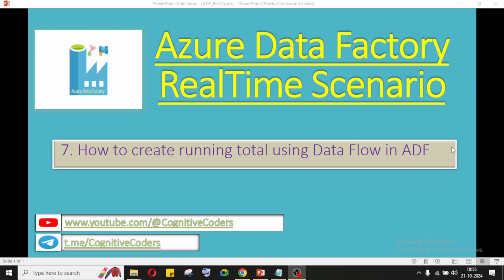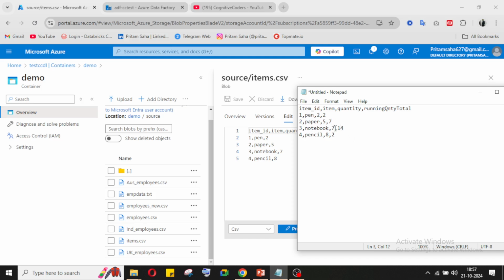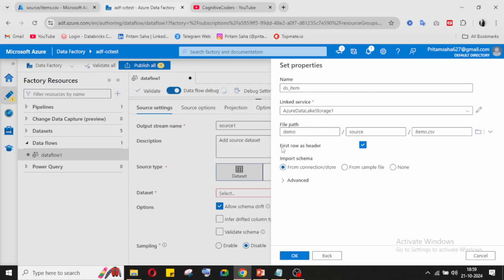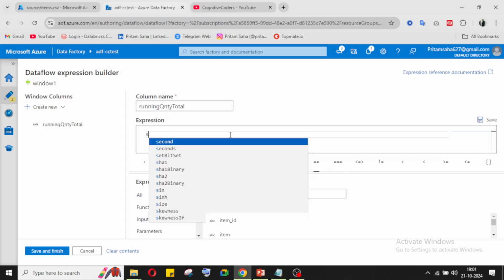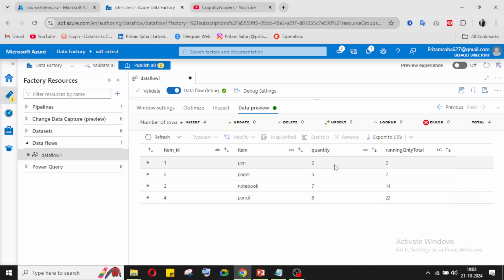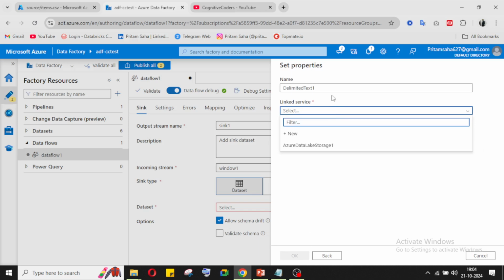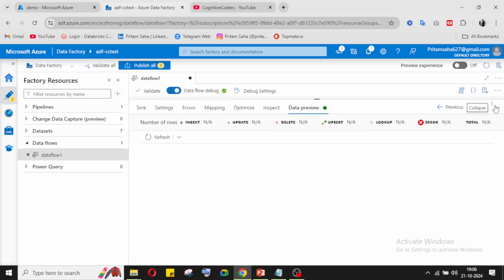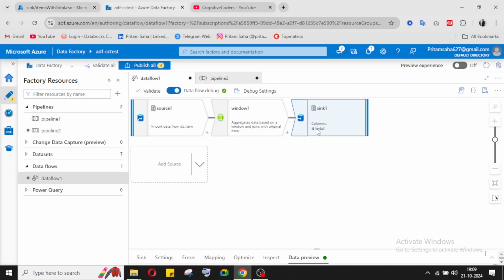How to create running total using Data Flow in ADF | Azure Data Factory | Real Time Scenario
Welcome to our comprehensive Azure Data Factory RealTime scenarios where we'll take you through the process to create running quantity total using window data flow in Azure Data Factory. Whether you're a beginner or looking to expand your Azure skills, this video is designed to help you master ADF with practical, step-by-step instructions.